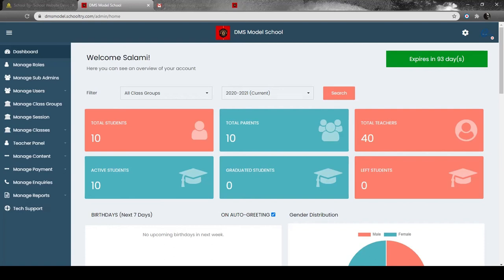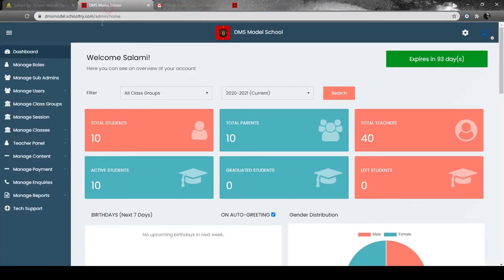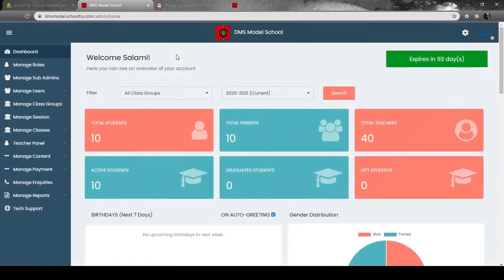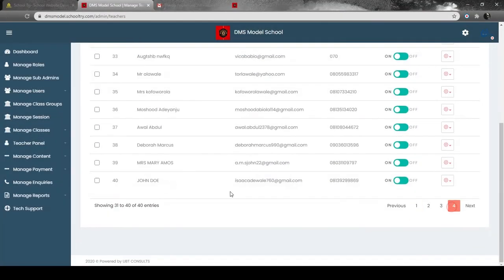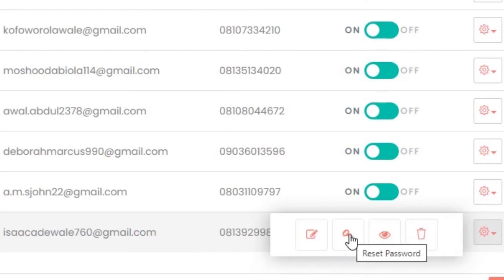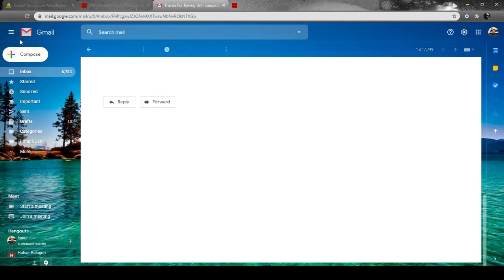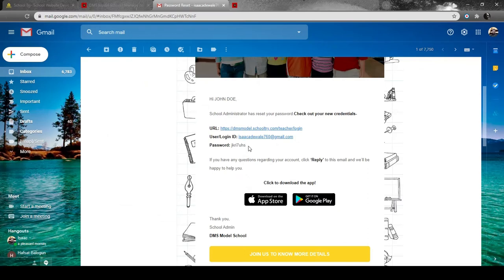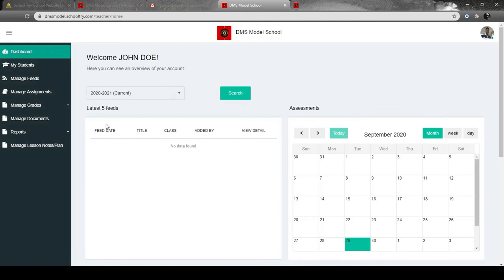HOW TO RESET PASSWORD AS AN ADMIN (TUTORIAL VIDEO 8)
As an admin, all access are controlled and regulated from the dashboard and other designated Sub-admins. Here's how to reset password of any role member including teacher, student and parent from the admin dashboard. If you love this video?